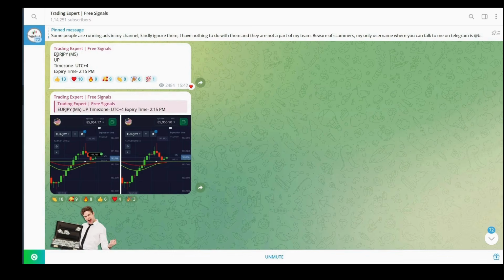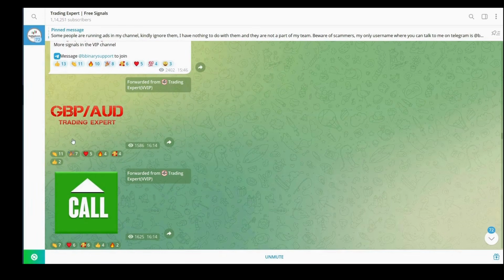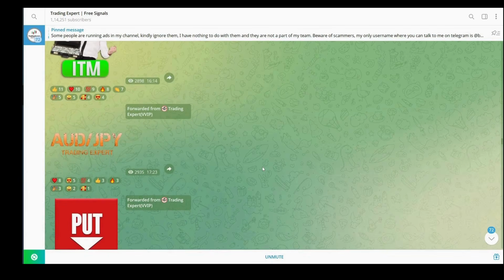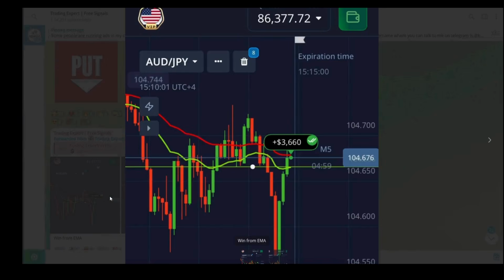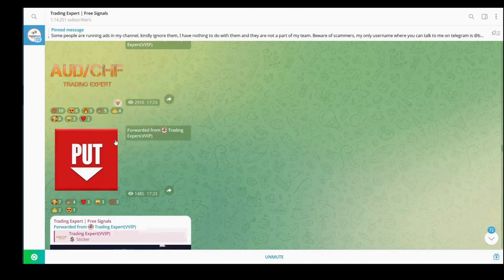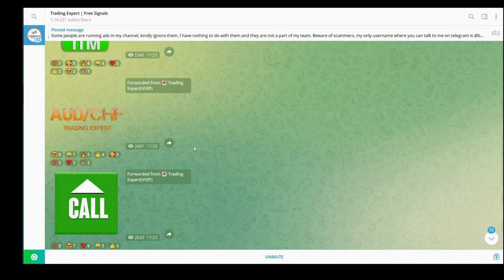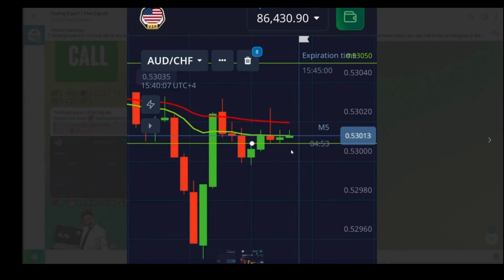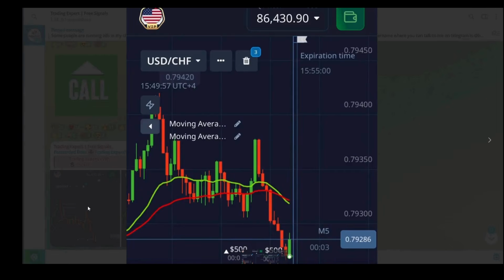How This Trading Strategy Works in Live Markets | Pocket Option Trading Explained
In this video, I break down how I analyze the market and apply a structured trading strategy during a live Pocket Option trading session. You’ll see how trade setups are identified, how signals are planned, and how timing and confirmations are used before taking entries.This is an educational walkthrough focused on understanding price action, market structure, and signal logic rather than random trades. The goal is to help traders improve decision-making by learning how a Pocket Option trading strategy is applied step by step in real market conditions.

What you will learn in this video:
• How Pocket Option trading works in live markets
• Strategy logic used before entering trades
• How trading signals are formed
• Entry timing and market confirmation